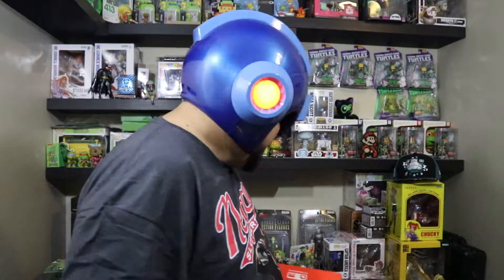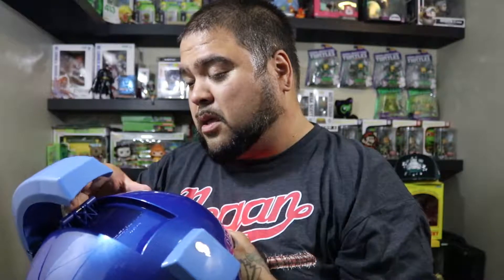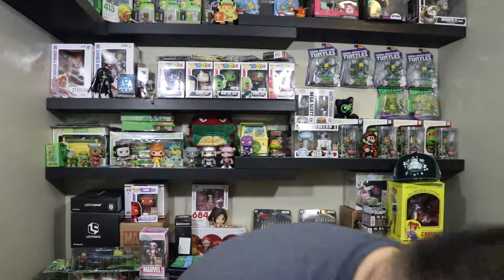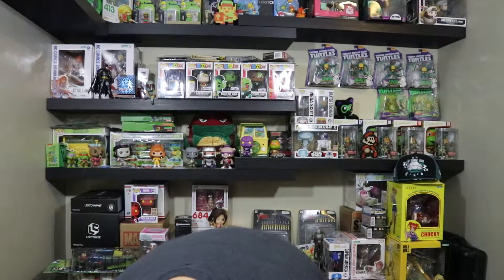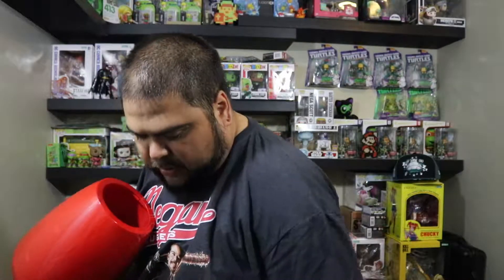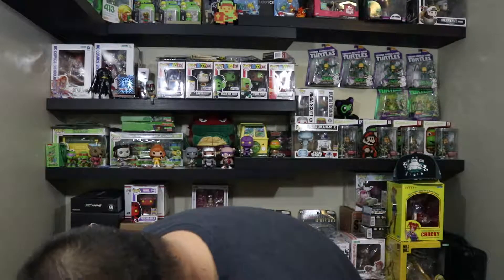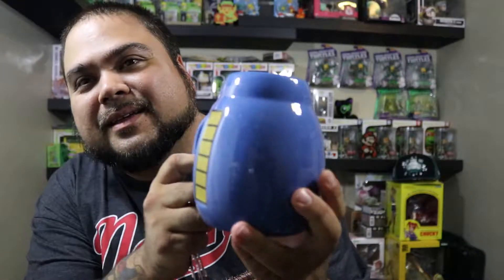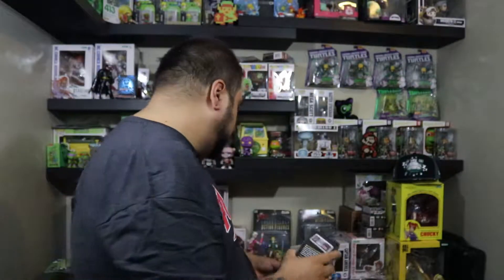Nes Classic Edition ThinkGeek bundle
I show you what i had to buy to get a Nes Classic Edition from ThinkGeek.